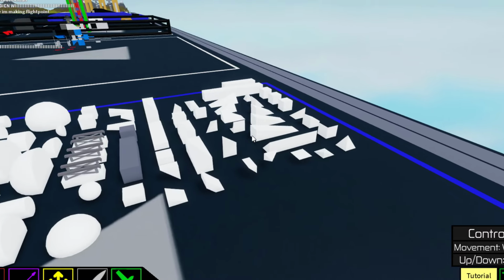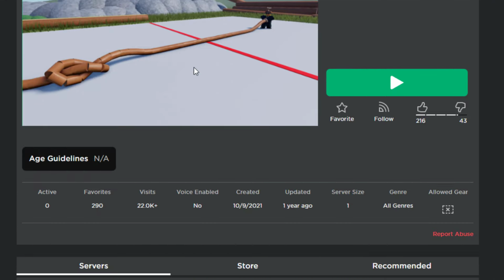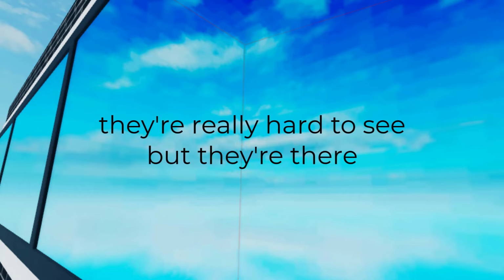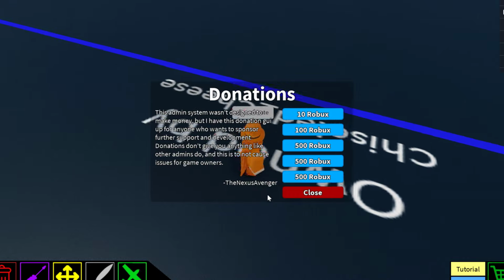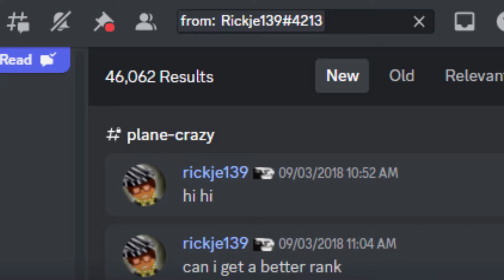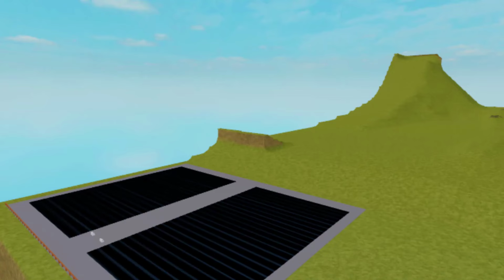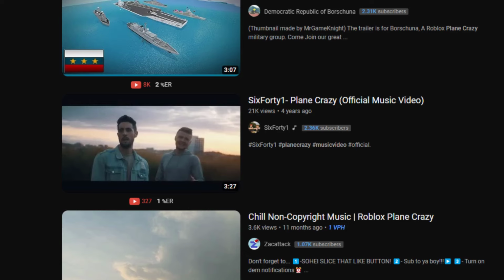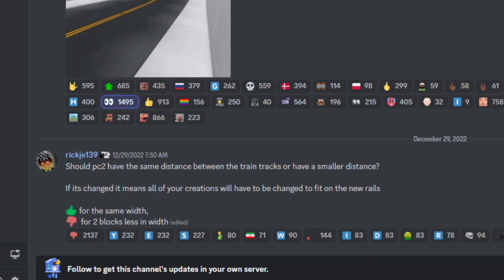10 Minutes of Useless Plane Crazy Information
literally 10 minutes of useless information in plane crazy

Have you ever wondered  how long Plane Crazy is? I bet you dont!!11!!1 How about when the first ever version was made? (It's before 2014)

Well, if you are looking for a way to spend 10 minutes of your time watching complete useless information about this Plane Crazy, then this is the right video for you.

also tutorial on fighter jets soon? ;)